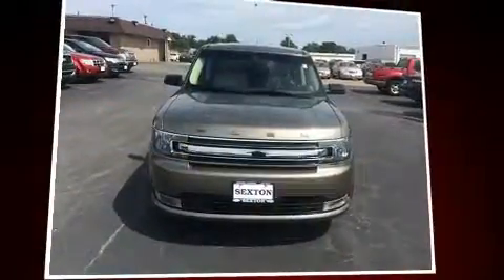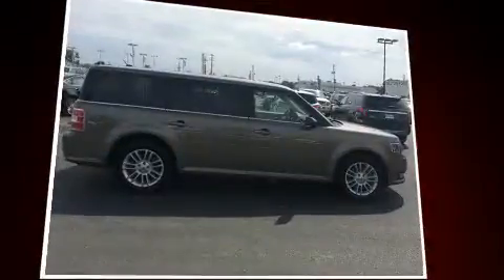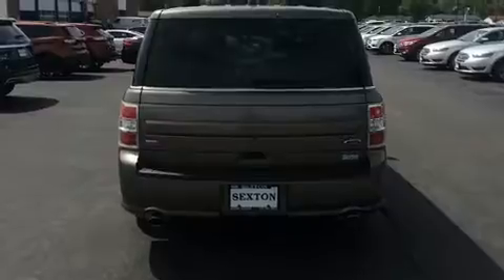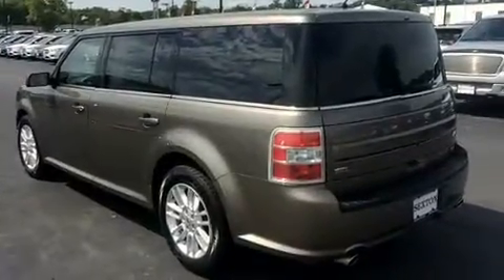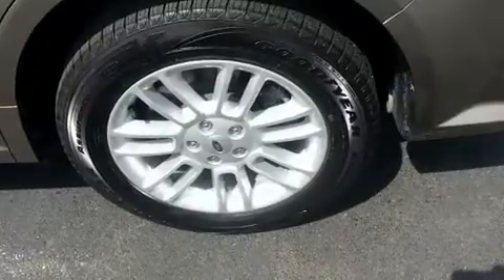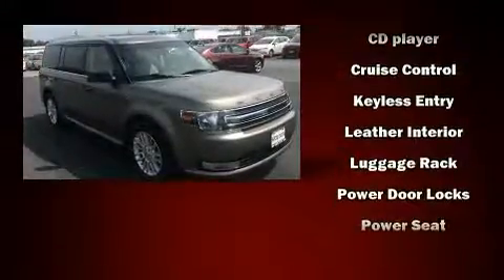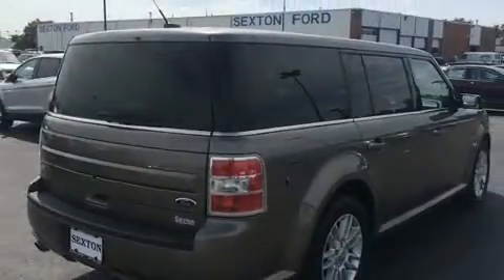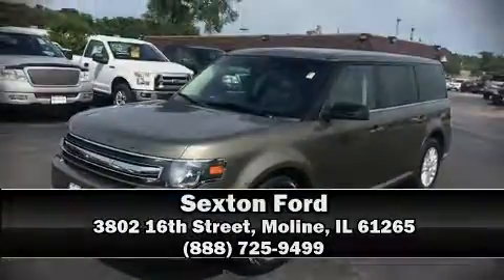2014 Ford Flex SEL in Moline, IL 61265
Sexton Ford
3802 16th Street

Introducing the 2014 Ford Flex. Smooth gearshifts are achieved thanks to the 3.5 liter 6 cylinder engine, and for added security, dynamic Stability Control supplements the drivetrain. It's equipped with tons of terrific amenities, but it won't break your budget. Like power windows, mirrors, and seats, front and rear reading lights, variably intermittent wipers, a trip computer, heated seats, heated door mirrors, an overhead console, and cruise control. Third row seats provide an even greater maximum passenger capacity. Ford ensures the safety and security of its passengers with equipment such as: head curtain airbags, front SIDE impact airbags, traction control, a security system, and 4 wheel disc brakes with ABS. Brake assist technology provides extra pressure when applying the brakes. Our knowledgeable sales staff is available to answer any questions that you might have. They'll work with you to find the right vehicle at a price you can afford. Stop in and take a test drive!